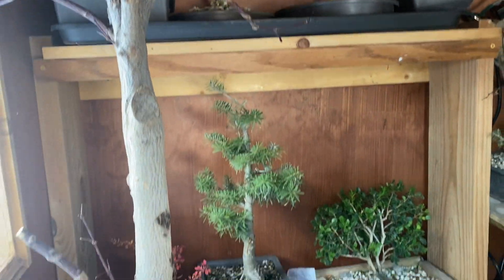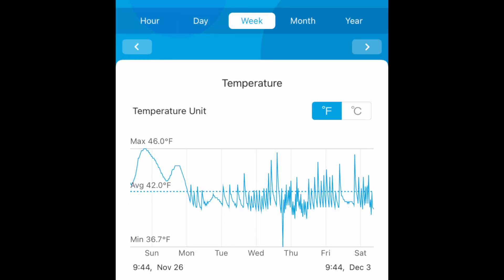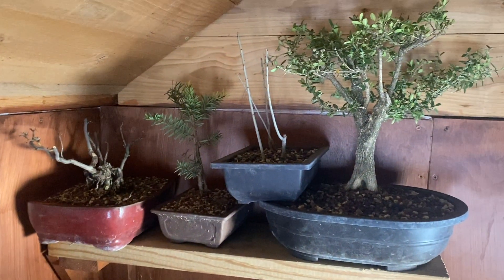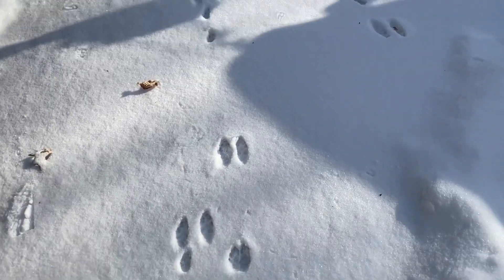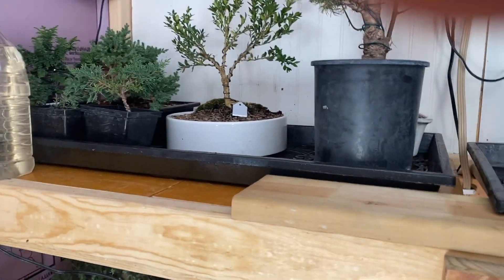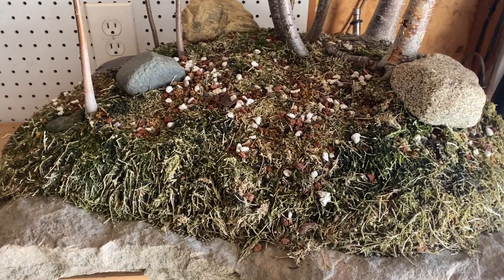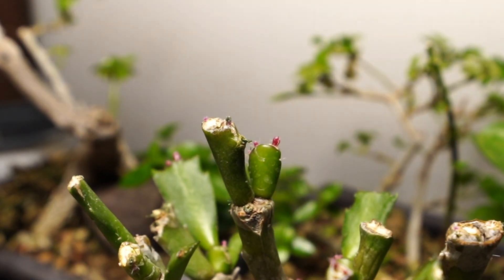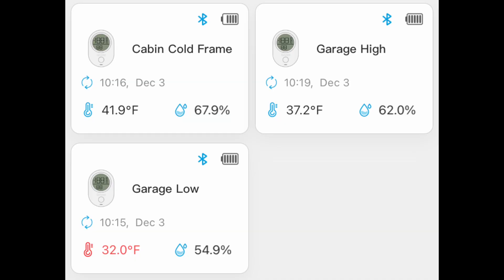3000 Thank Yous & Updates: Dave's Bonsai E274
In this episode I just want to say, THANK YOU!  Thank you all for helping me hit 3000.  I also have some updates after a pretty decent cold spell.